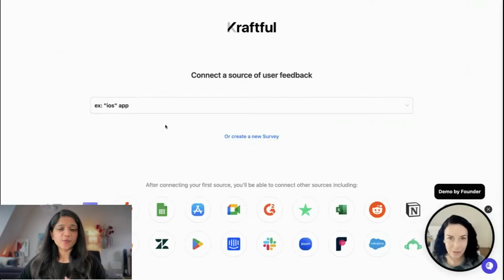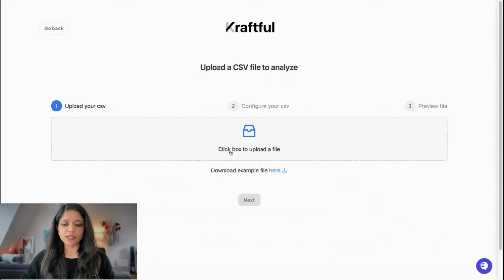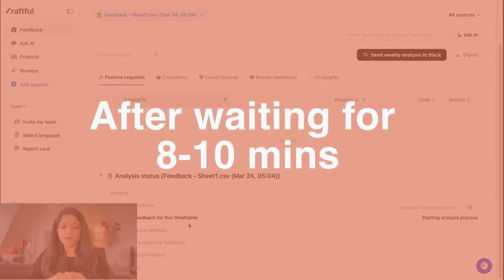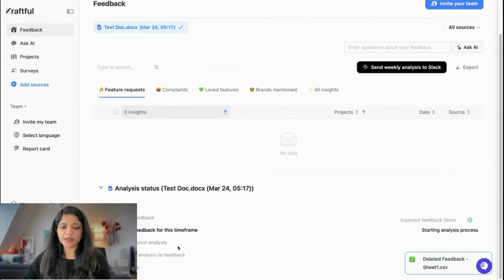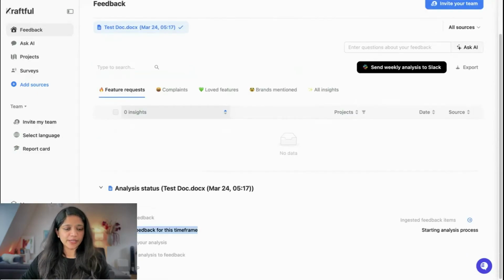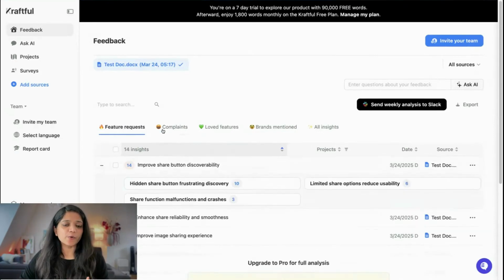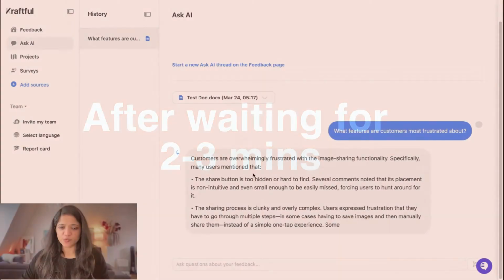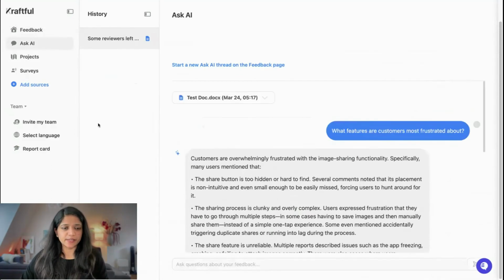Kraftful AI Review - I Almost Rage Quit in the First 5 Minutes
Update March 2026: Kraftful has been acquired by Amplitude and is now integrated into their AI feedback product. It is unclear whether the original Kraftful product reviewed here is still available. More details
I tested Kraftful AI to see if it can actually save product managers time on user research and feedback analysis. I uploaded 50 real user interviews, pushed the tool to its limits, and share my honest impressions on what works and what doesn't.

Chapters:
00:00 - Getting into the dashboard
01:45 - Uploading user feedback - CSV vs document
04:20 - I was this close to abandoning this tool
04:55 - Analyzing 50 user interviews - results are in
05:50 - Ask AI feature walkthrough
07:24 - Final impressions - is Kraftful worth it?